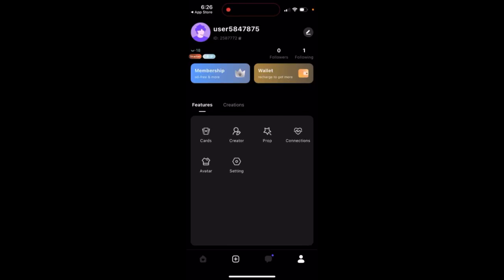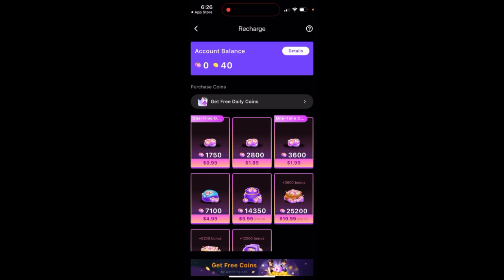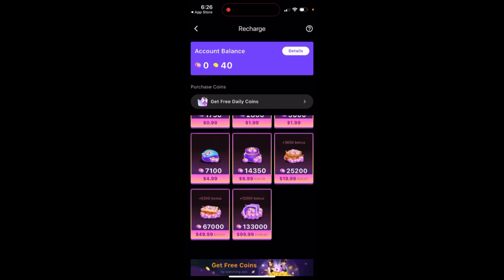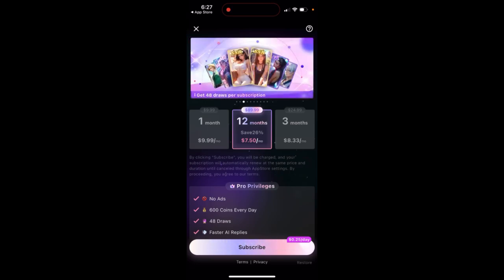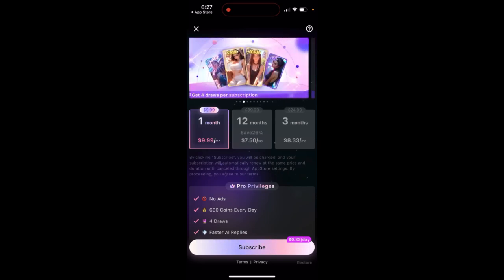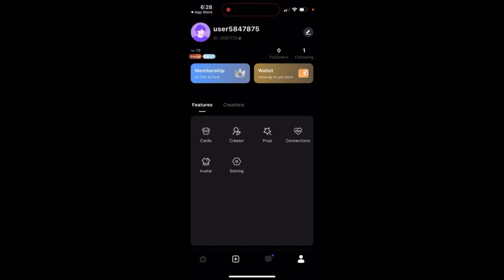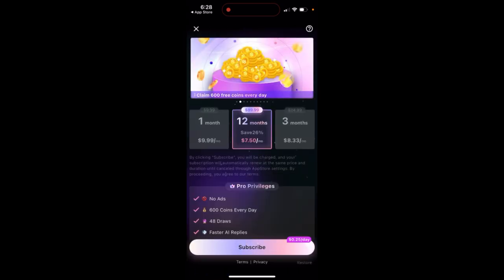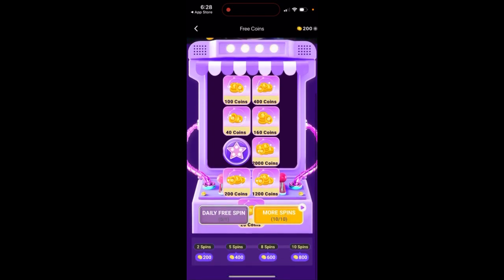LINKY AI FREE COINS TUTORIAL